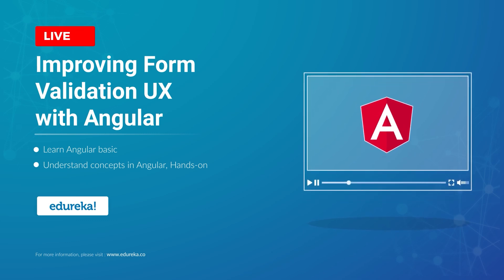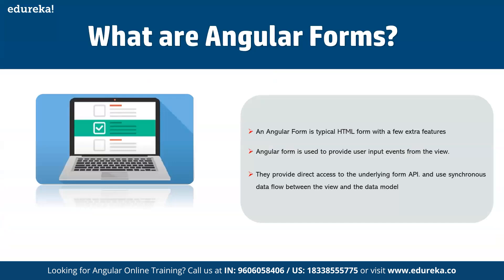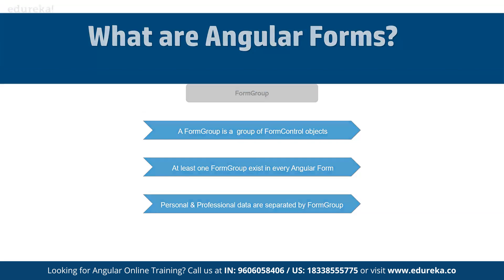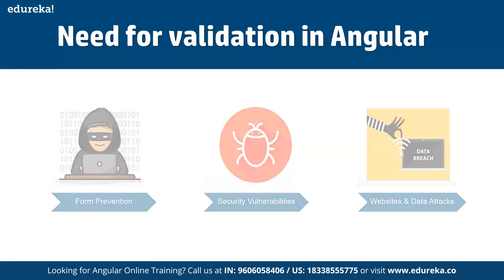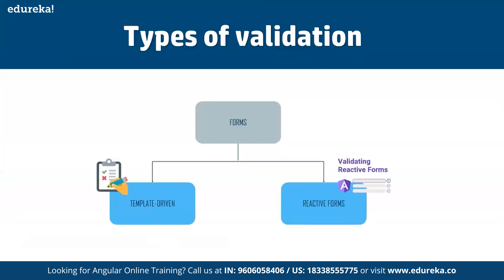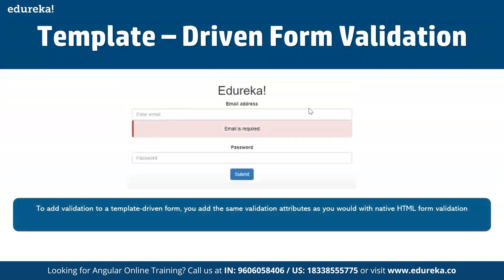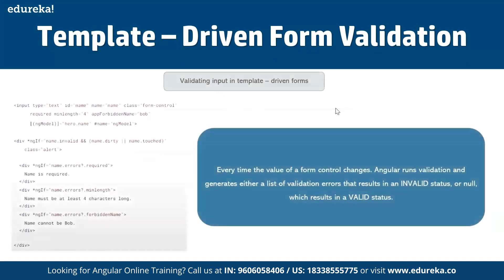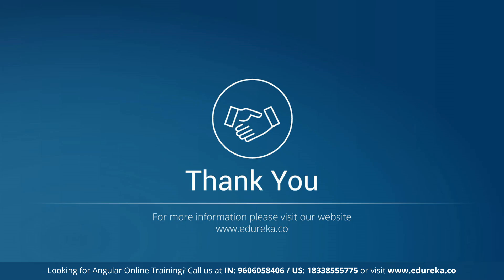Improving Form Validation UX with Angular | How to build Forms in Angular | Edureka Rewind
🔥 𝐄𝐝𝐮𝐫𝐞𝐤𝐚 𝐀𝐧𝐠𝐮𝐥𝐚𝐫 𝐂𝐞𝐫𝐭𝐢𝐟𝐢𝐜𝐚𝐭𝐢𝐨𝐧 𝐓𝐫𝐚𝐢𝐧𝐢𝐧𝐠 𝐂𝐨𝐝𝐞: 𝐘𝐎𝐔𝐓𝐔𝐁𝐄𝟐𝟎)
This Edureka "Angular Form Validation" video will help you learn the ways to perform Form Validations and its types in Angular along with a hands-on demo. Take a look at topics covered in Angular Form Validation video:
00:00:00 - Introduction
00:01:15 - What are Angular Forms?
00:04:03 - Need for Validation in Angular
00:05:03 - Types of Validation
00:07:13 - Template-driven Forms
00:08:29 - Reactive Form Validation
00:10:10 - What is Custom Validator?
00:11:00 - Demonstration